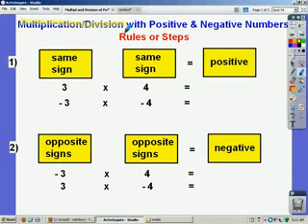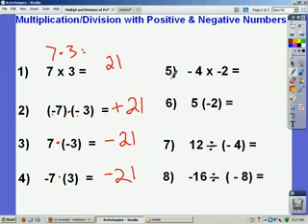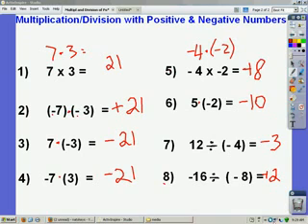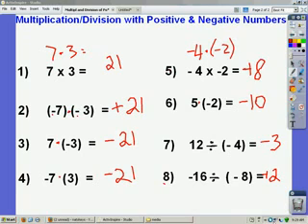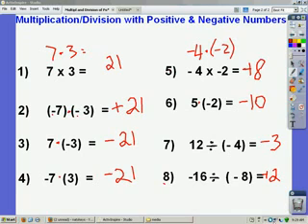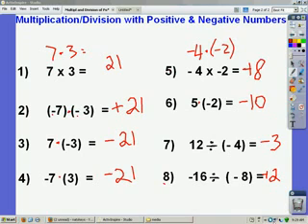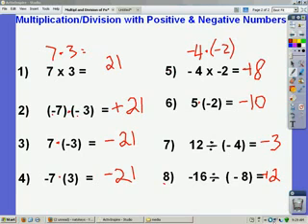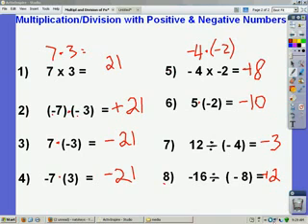Multipication amp Division with Negatives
TeacherTube User: Sps777

Multiplication amp Division with Negatives